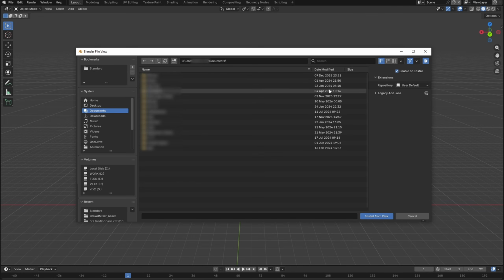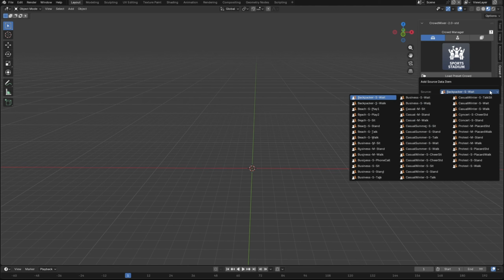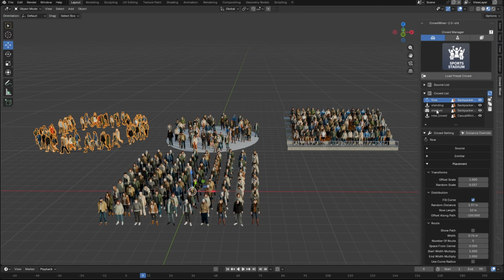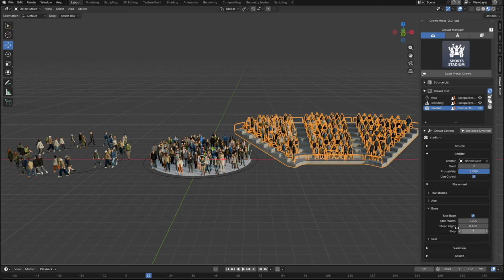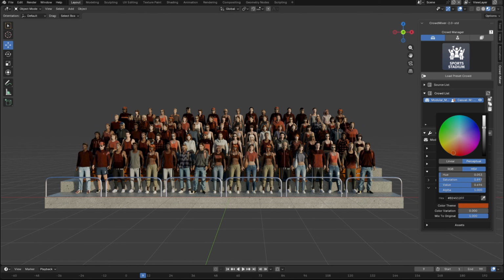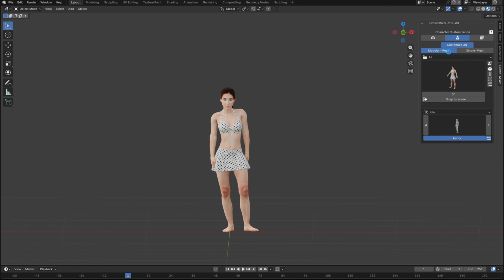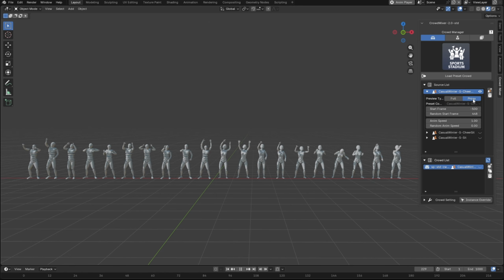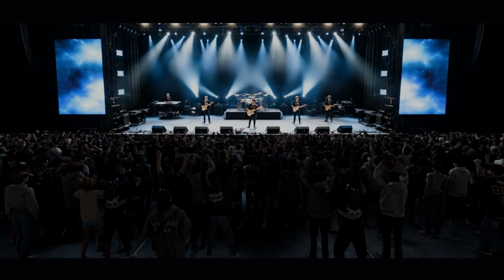Getting Started with Crowd Mixer 2.0 in Blender ( Workflow Overview )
New to Crowd Mixer 2.0? Start here.

This video walks through the complete interface and core workflow —
no crowd building yet, just a clear overview of how everything fits
together before you dive in.

📌 Content Index

00:00  Introduction
00:26  Installation & Asset Path Setup
00:45  Main Sections Overview
01:00  Crowd Manager
01:12  ↳ Load Preset Crowd
01:35  ↳ Source List
02:00  ↳ Crowd List
02:12  ↳ Crowd Settings
05:22  Character Customization
06:25  Preset Collection
07:00  Proxy Mode
07:19  Instance Override
07:46  Workflow Summary

🔁 The Core Workflow (in short)

Customize Characters
→ Save as Preset Collection
→ Build into Source File
→ Add Source to Scene
→ Generate Crowds
→ Fine-tune with Instance Override

📦 Get Crowd Mixer 2.0